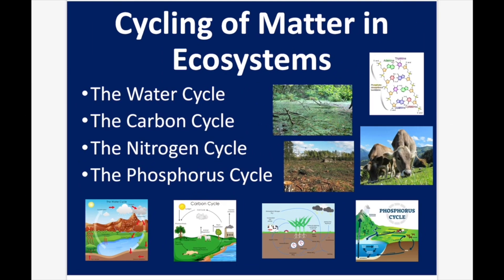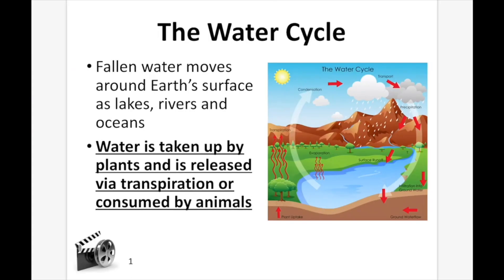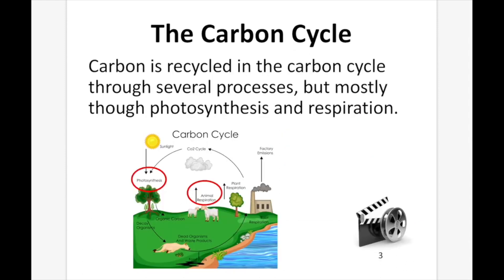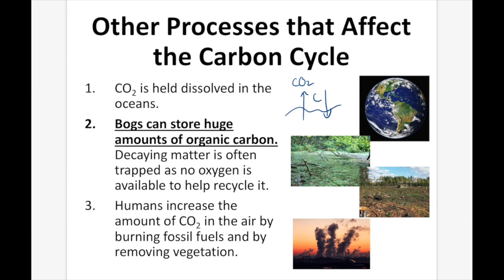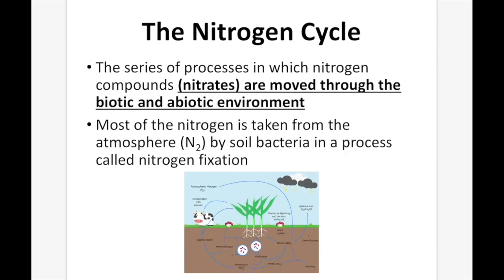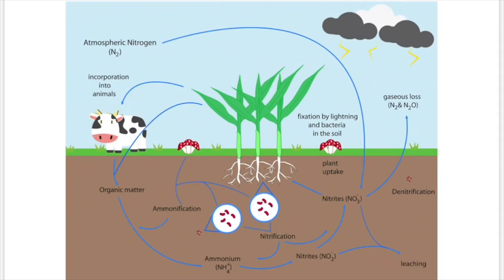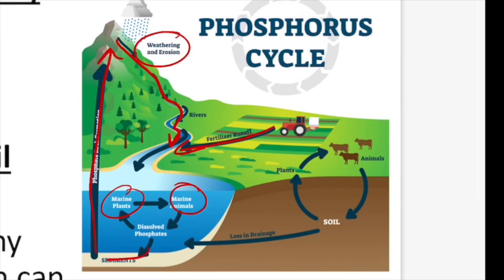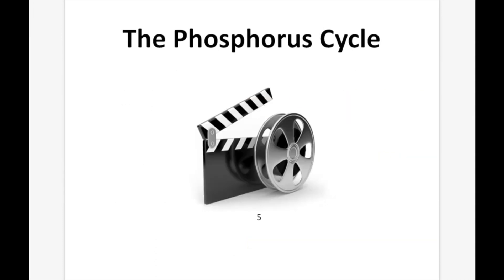Cycling of Matter in Ecosystems Lesson - Ecology Lesson - Grades 7-9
Cycling of Matter in Ecosystems Lesson

It includes Google and Office versions of each resource, teacher and student versions of the presentation, Auto-graded Exit Ticket, and a Student lesson handout.

In Order, the Lesson Covers:
- The Nitrogen Cycle
- The Phosphorus Cycle

This lesson is geared towards middle and high school science students.

There are multiple videos indicated by a video icon throughout the lesson.